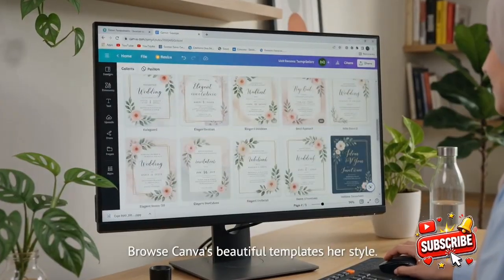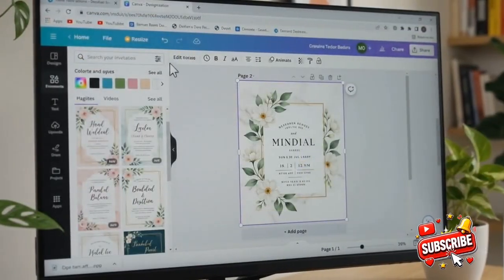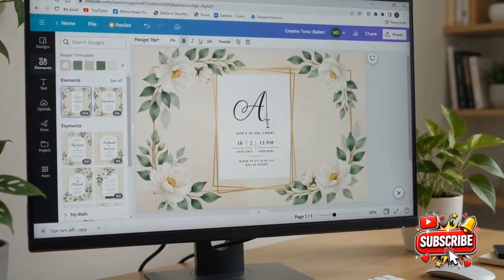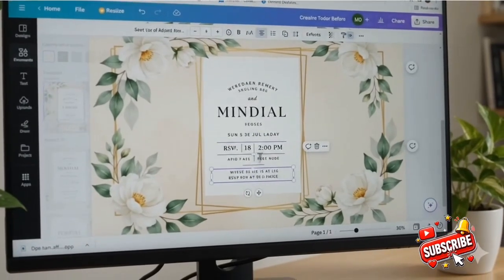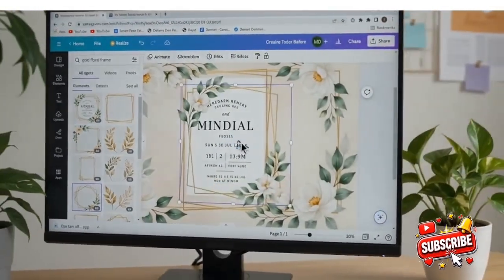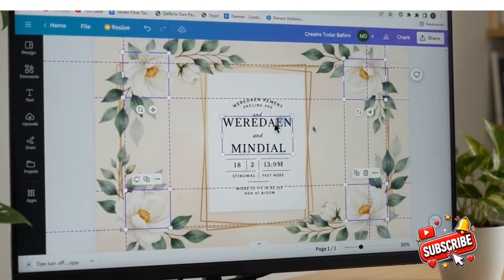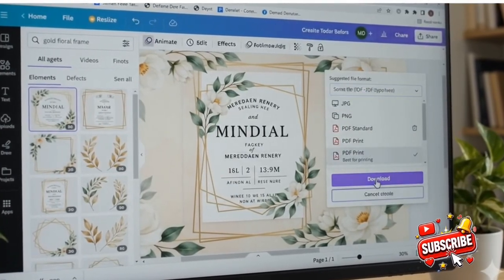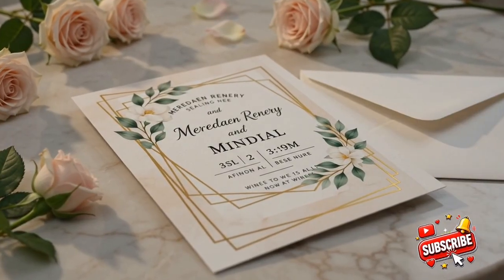How to Make a Wedding Invitation in Canva | Easy Step-by-Step Tutorial for Beginners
Learn how to create a beautiful and professional wedding invitation in Canva with this easy step-by-step tutorial! 💍✨

In this tutorial, you’ll learn how to:
 ✅ Choose the right wedding invitation size
✅ Select and customize a Canva template
✅ Add bride and groom names
✅ Add wedding date, time, venue, and RSVP details
✅ Use elegant fonts and decorative elements
✅ Align your design professionally
✅ Download your invitation in high quality

Perfect for beginners, DIY wedding planners, graphic designers, and anyone who wants to create beautiful wedding invitation cards using Canva.

✨ Create beautiful designs with Canva — no advanced design skills required!

wedding invitation design step by step
Canva wedding card
invitation card design tutorial